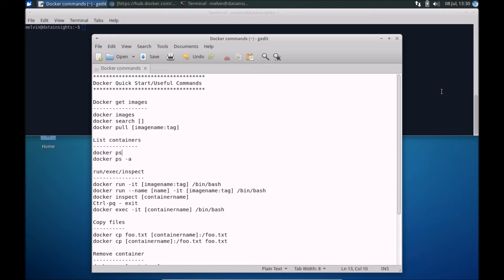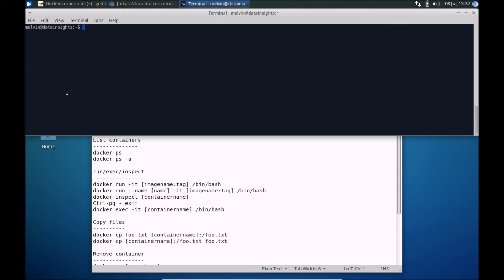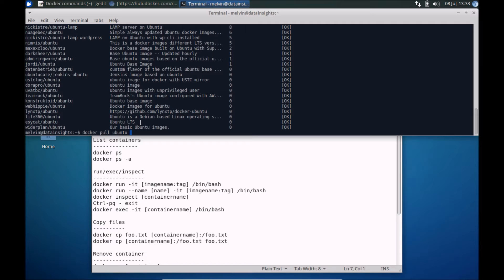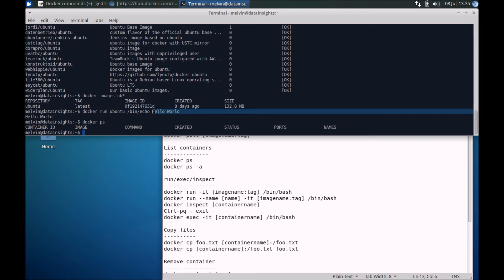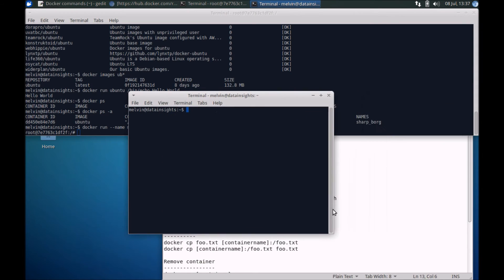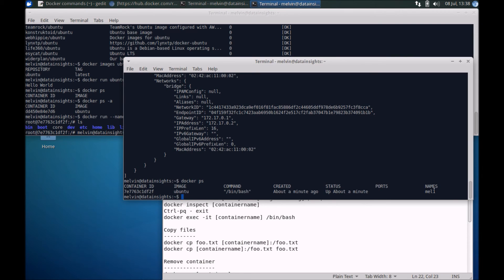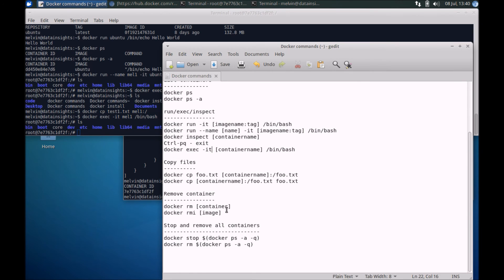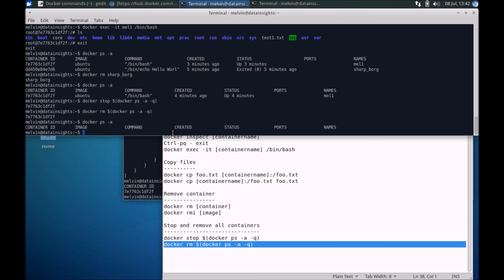Docker quick start and useful commands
Docker get images
docker images
docker search []
docker pull [imagename:tag]

run/exec/inspect
docker run -it [imagename:tag] /bin/bash
docker run --name [name] -it [imagename:tag] /bin/bash
docker inspect [containername]
Ctrl-pq - exit
docker exec -it [containername] /bin/bash

Copy files
docker cp foo.txt [containername]:/foo.txt
docker cp [containername]:/foo.txt foo.txt

Remove container
docker rm [container]
docker rmi [image]

Stop and remove all containers
docker stop $(docker ps -a -q)
docker rm $(docker ps -a -q)